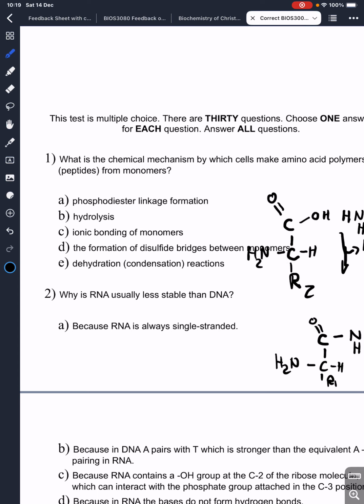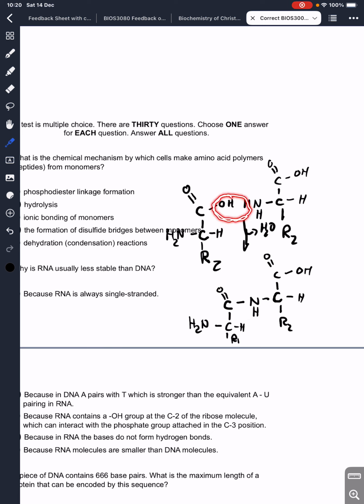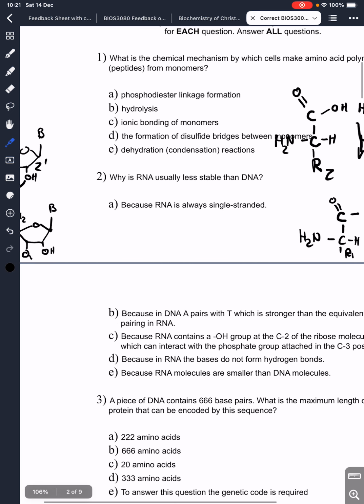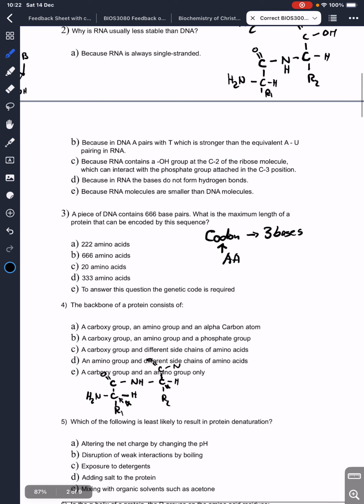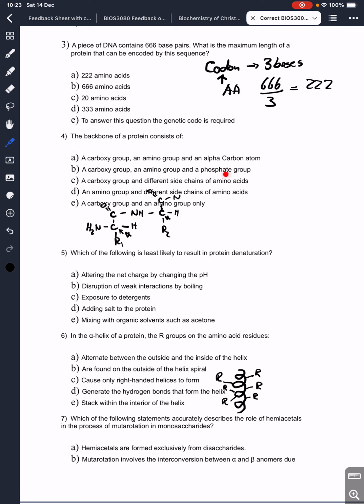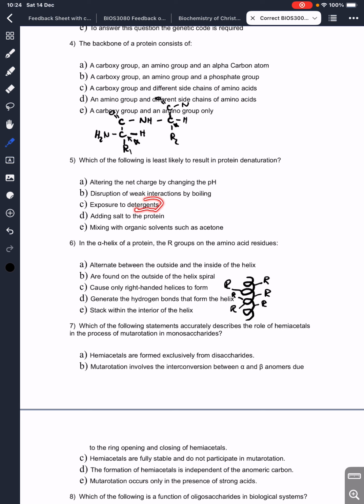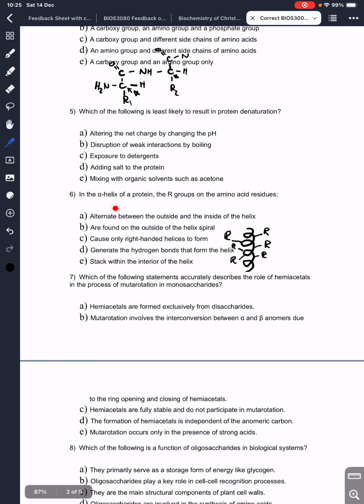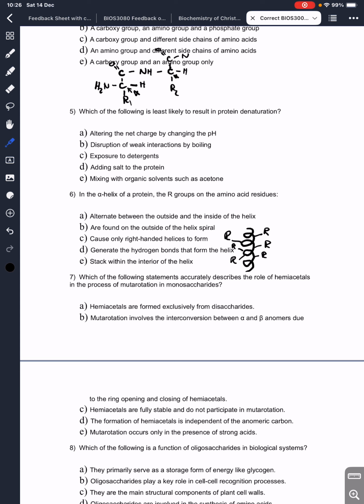Feedback on MCQ for BIOS3000 assessment